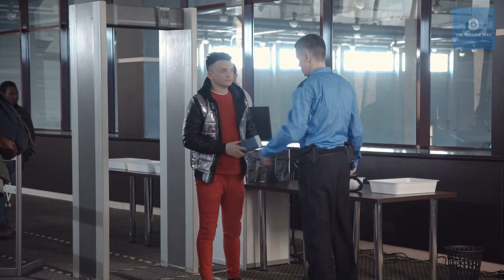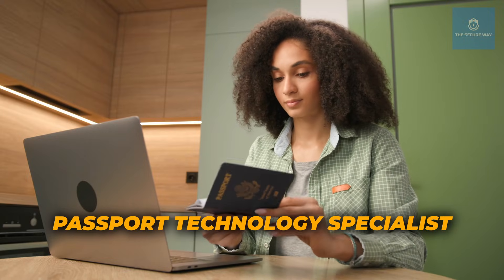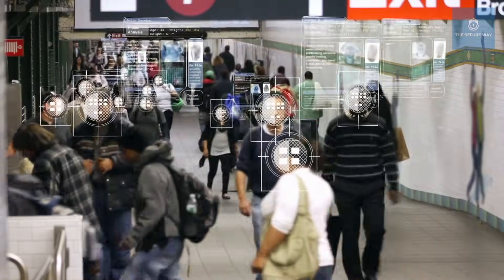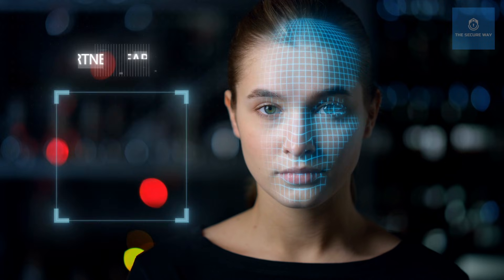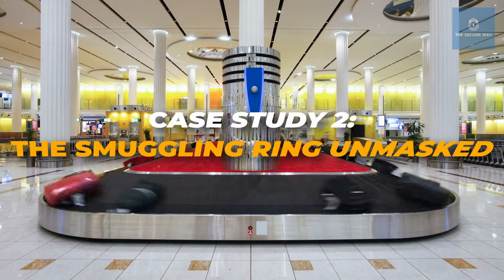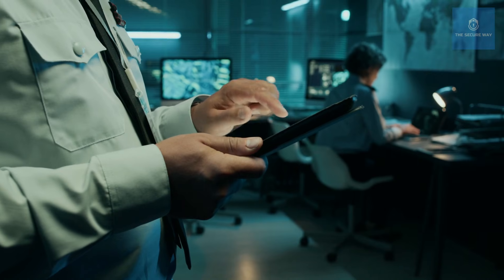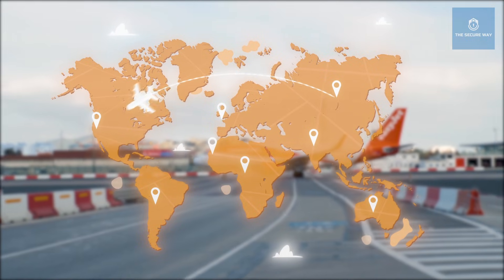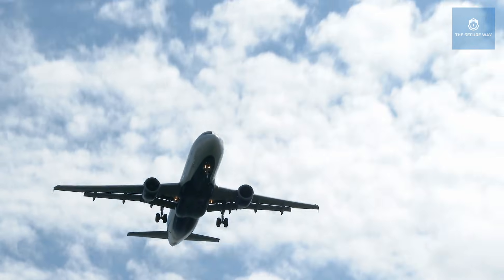How Airports Detect Fake Passports & Smugglers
Ever wondered how airports detect fake passports and smugglers? In this video, we'll take you behind the scenes to explore the cutting-edge technology and advanced risk management strategies used to prevent fraud and ensure customs compliance. From sophisticated fraud analytics to rigorous customs audits, airports employ a range of measures to identify and intercept illegal activities. By leveraging trade security and customs modernization, airports can stay one step ahead of smugglers and fraudsters, protecting the integrity of global trade. Join us as we delve into the world of trade enforcement and discover the innovative methods used to detect fake passports and smugglers

The information provided in this video is intended for informational and entertainment purposes only, based on my personal research and experiences. It should not be taken as professional advice. Always do your own research, consult with licensed experts when needed, and verify any information before making decisions or taking action. Information may become outdated over time, so be sure to stay informed through reliable sources.